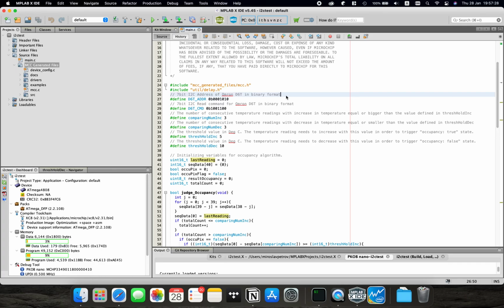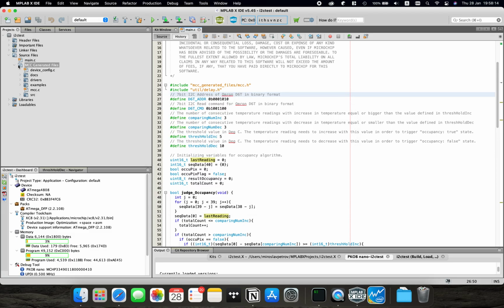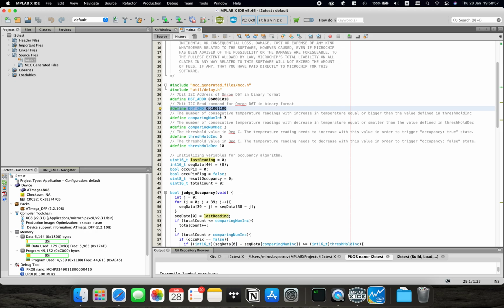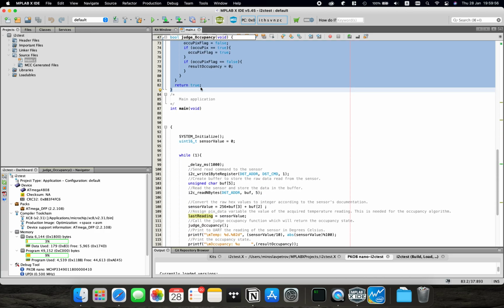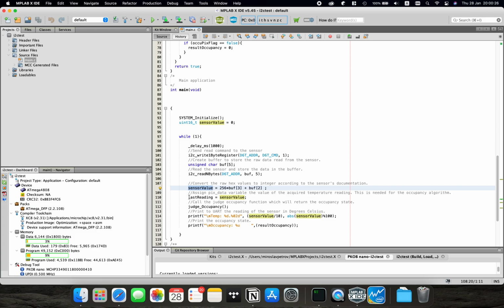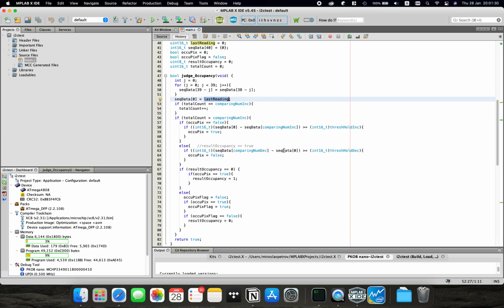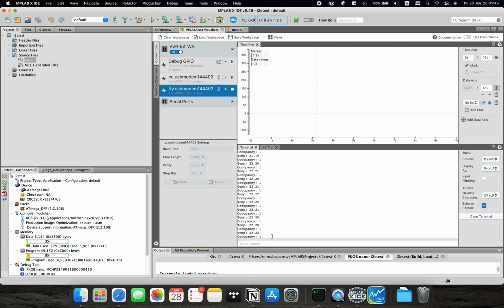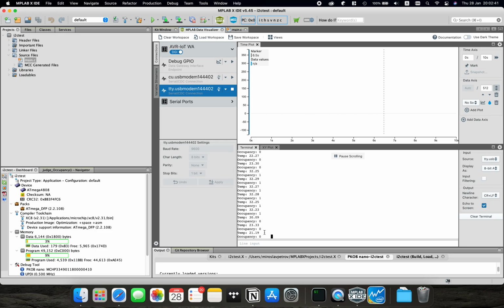Reading Omron D6T with AVR-IoT board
This video is part of a hackster tutorial.